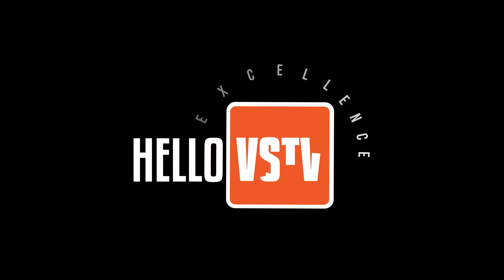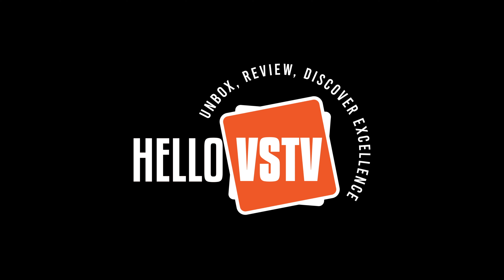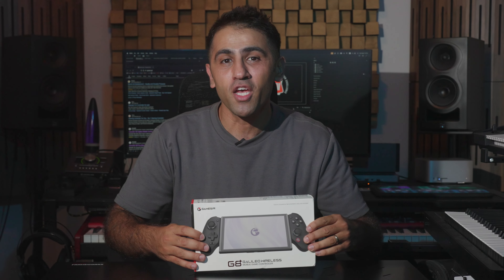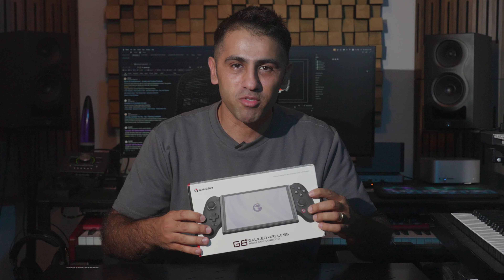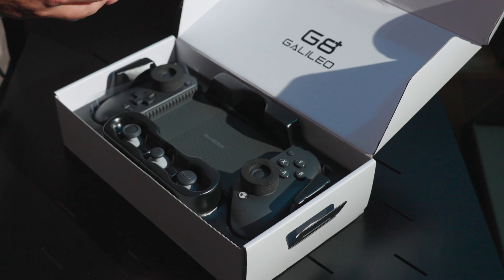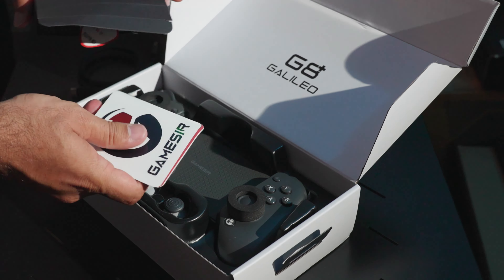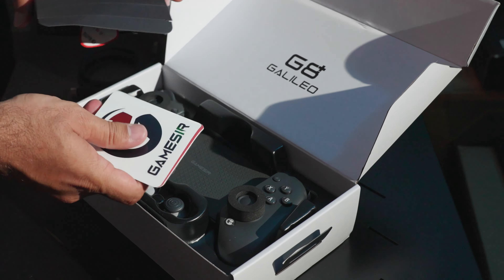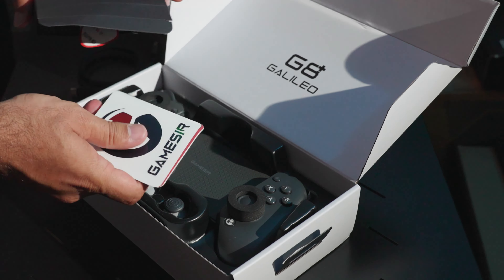GameSir G8+ Bluetooth Mobile Controller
Review and Video Editing by Vahagn Stepanyan